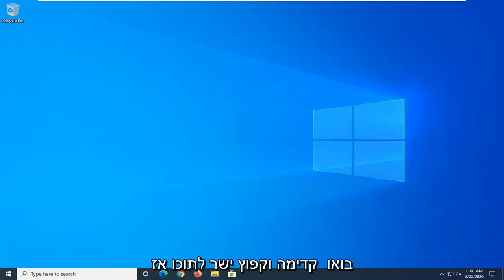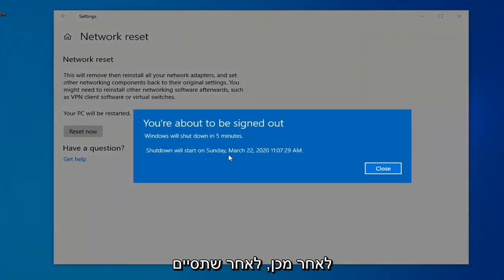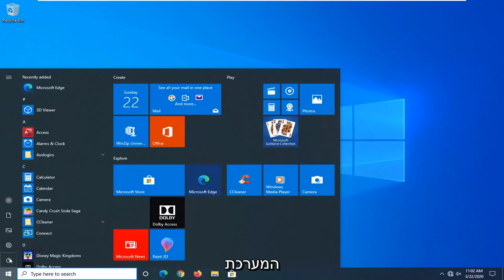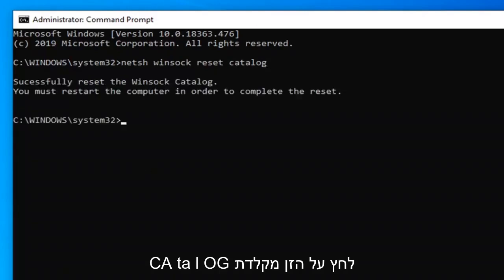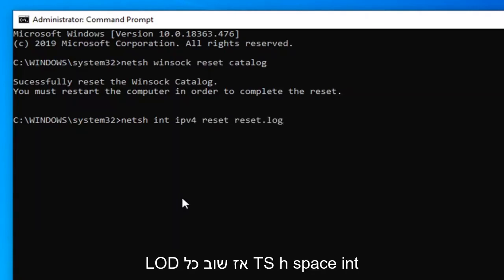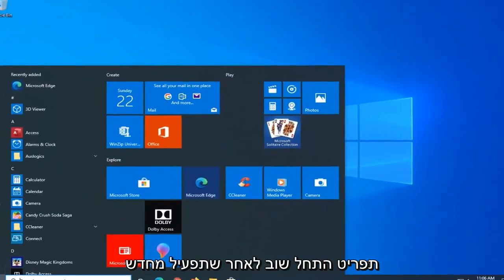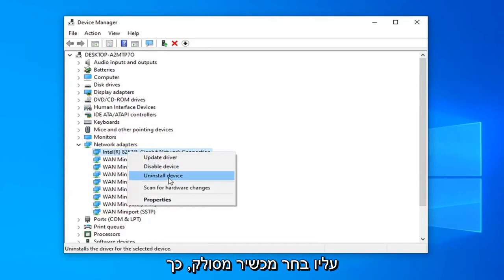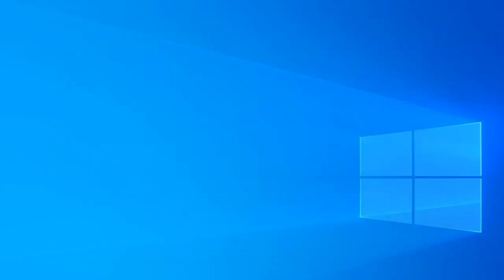תיקון Acer Wifi לא עובד ב- Windows 10 [מדריך ]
תיקון Acer Wi-Fi לא עובד ב- Windows 10/8/7 [מדריך ]

אז האם אתה הבעלים של מחשב נייד שמתנתק לעתים קרובות מהרשת האלחוטית? או, לאחר עדכון המערכת שלך ל- Windows 10 (או Windows 8, 8.1), חיבור האינטרנט WiFi שלך ממשיך להתנתק? בעיות ניתוק ה- Wi-Fi, ברוב המקרים נגרמות לאחר עדכון של Windows (למשל מ- Windows 8 ל- Windows 10) או בשל הגדרות כרטיס Wi-Fi שגויות.

לפני שתתחיל, ודא שהמחשב הנייד שלך נמצא בטווח החיבורים של רשת ה- WiFi.

לאחר מכן בדוק התקנים אחרים המחוברים לאותה רשת WiFi כדי לראות אם הם פועלים כראוי.

אם גם לא ניתן לחבר התקנים אלה ל- WiFi, כנראה שיש בעיה עם נתב ה- WiFi שלך. עליך לבדוק את נתב ה- WiFi שלך כדי לפתור את הבעיה. או אם זה עדיין לא עובד, פנה לספק שירותי האינטרנט שלך לקבלת עזרה.
אם התקנים אלה פועלים כראוי, אנא רד את דרכך למטה מהרשימה עד שהבעיה ב- WiFi שאינו פועל במחשב נייד תיפתר.

הדרכה זו תחול על מחשבים, מחשבים ניידים, מחשבים שולחניים וטאבלטים שבהם פועלים מערכות ההפעלה Windows 10, Windows 8/8.1, Windows 7. עובד עבור כל יצרני המחשבים הגדולים (Dell, HP, Acer, Asus, Toshiba, Lenovo, Samsung).